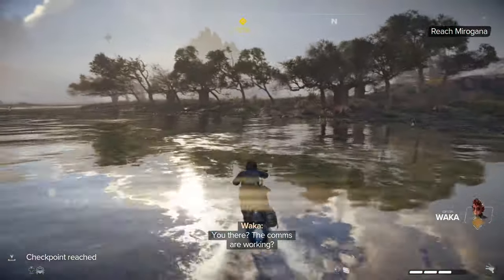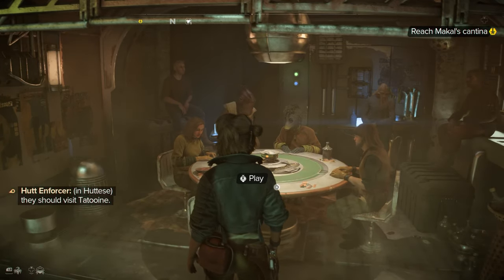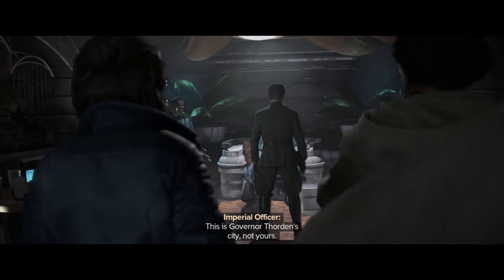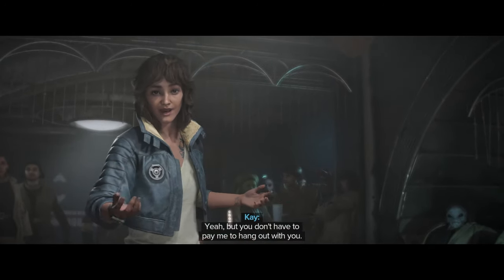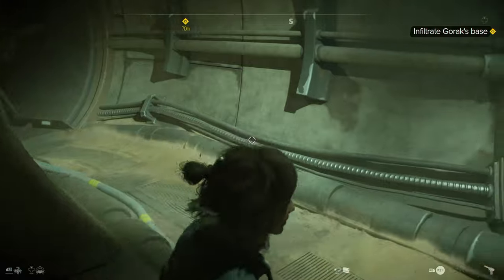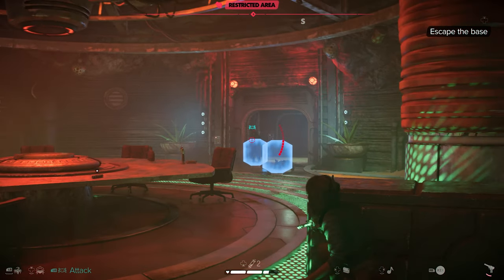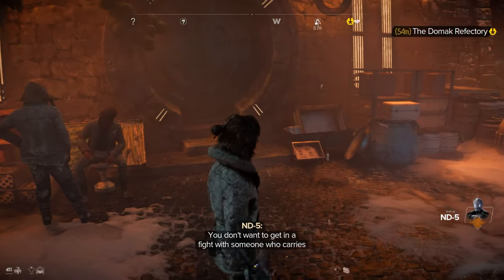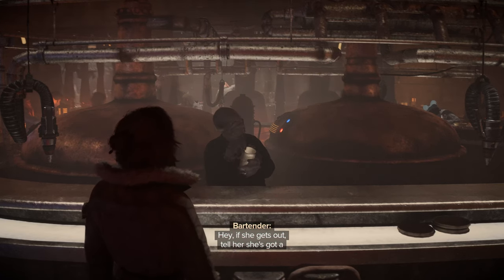How Is Star Wars Outlaws? Hands on Preview Details.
Thank you to Ubisoft and Massive for the opportunity to play this early!